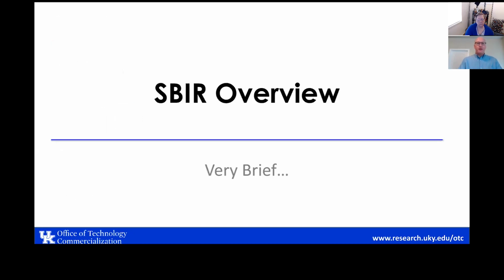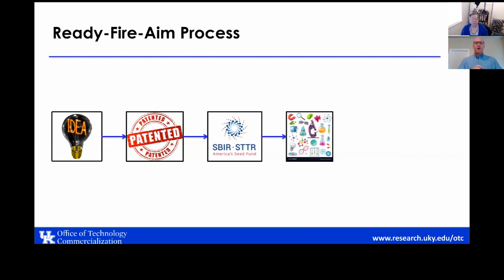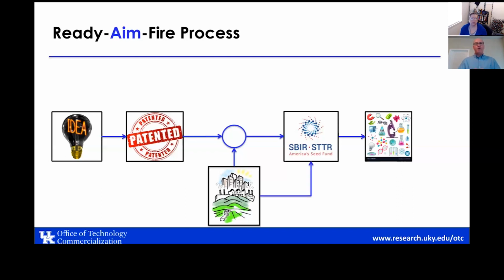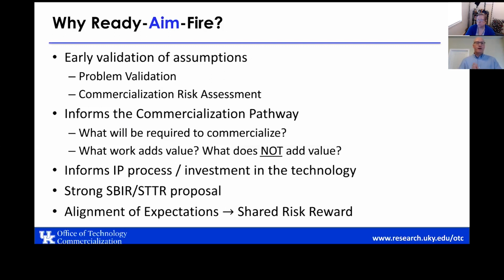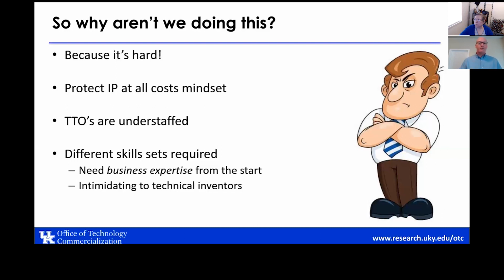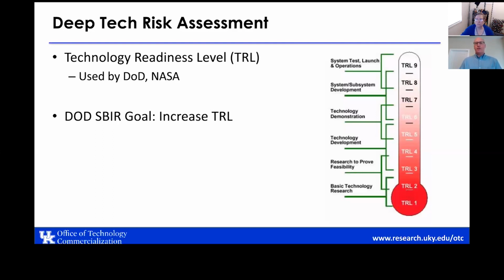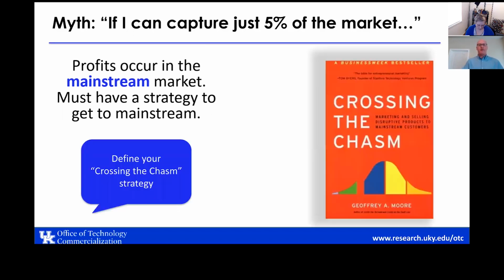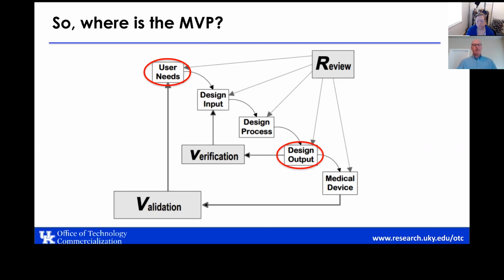SBIR: Ready-Fire-Aim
In this SBIR Read-Fire-Aim webinar, we discussed the role of SBIR/STTR funding as one component of a comprehensive commercialization strategy.